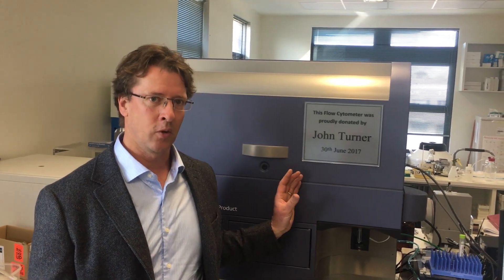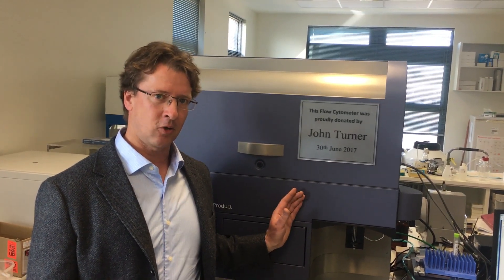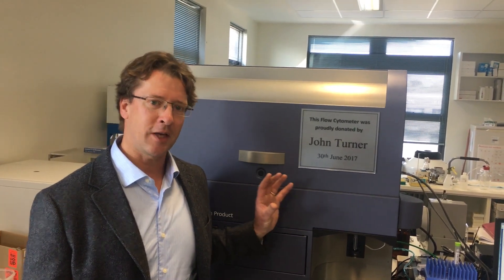New Equipment in Laboratory.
In May this year, the Institute announced the establishment of the John Turner Cancer Research Fund. The fund has made an immediate significant difference to the growth path of the research program at the Institute, including additional researchers and equipment.

Prof Stuart Berzins shows one such piece of equipment- the new flow cytometer that now installed in the laboratories and being used by the research team. Find out from what impact this machine is making to our projects.